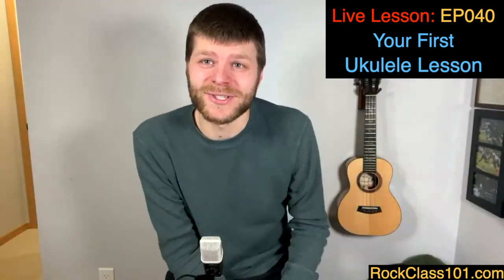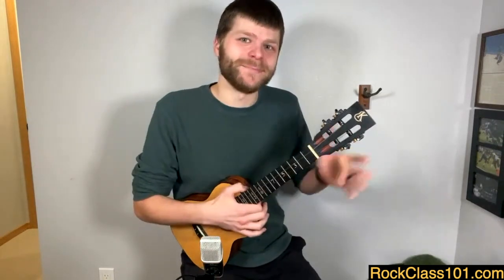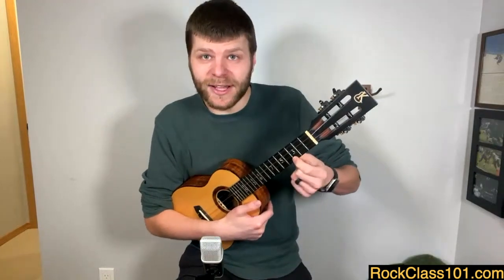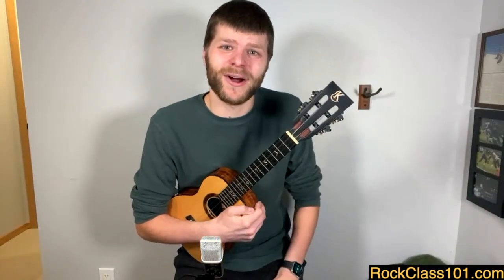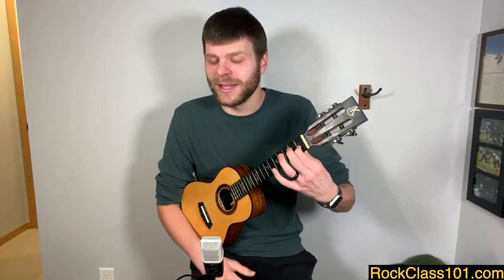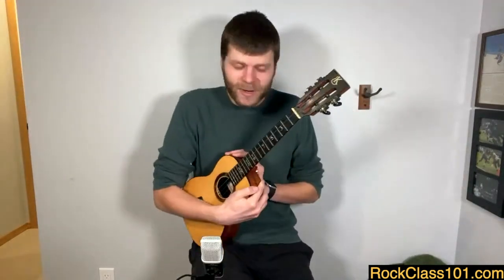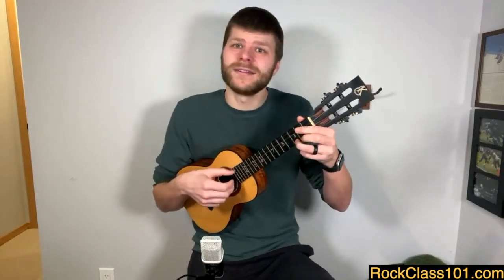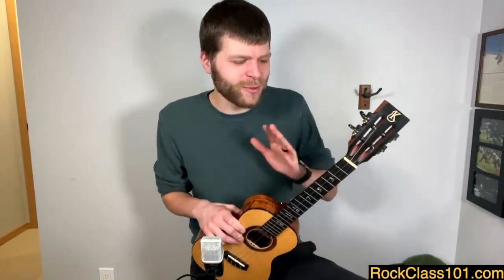Your First Ukulele Lesson || From How to Hold It to Playing Your First Song!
🔥  Your First Ukulele Lesson 🔥

Are you beginning your ukulele journey? Or maybe you've played for awhile and need to recap the fundamentals? If you answered yes to either, then this video is for you!

We'll cover everything you need to know to become familiar with your new instrument and start learning how to play right away!

Our beginner's course takes you right from the start then guides you through the key aspects of playing. You'll learn about the ukulele itself, strumming, fingerpicking, chords, reading tab, and putting it all together to play your first songs!

🔥  BONUS LESSON 🔥